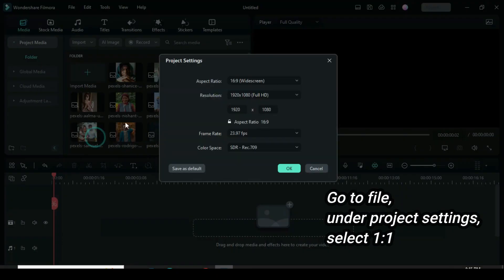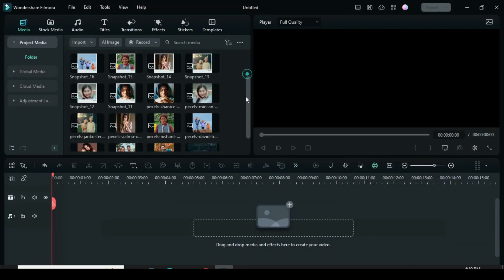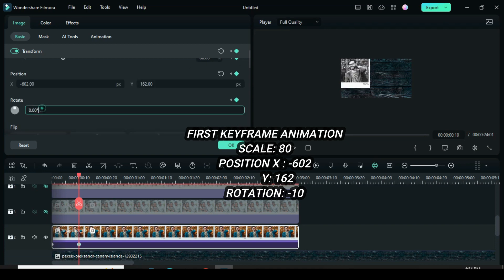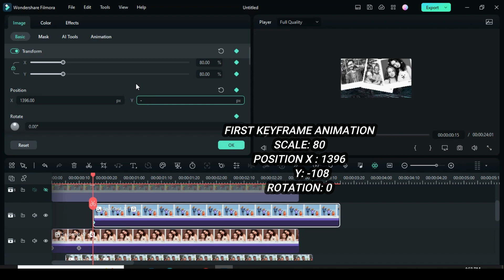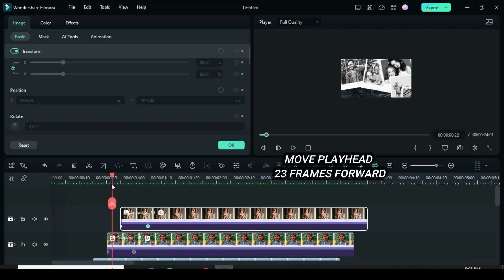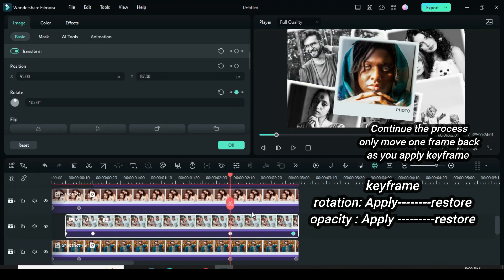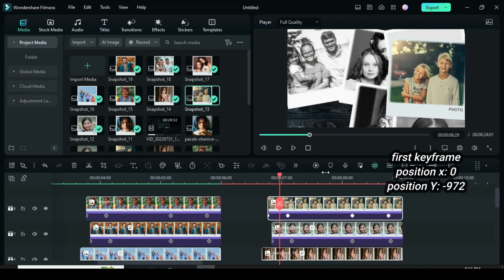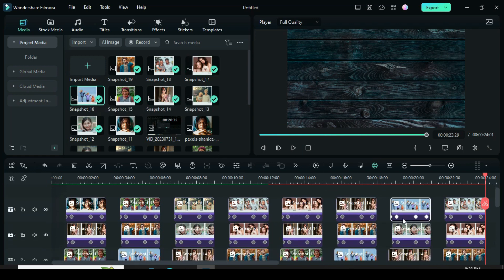Photo Slideshow Creation - Filmora 12 Tutorial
"Discover the magic of Filmora 12 and craft mesmerizing photo slideshows that will leave you in awe! Unleash your creativity and bring your memories to life with stunning transitions and effects. Join the slideshow revolution now!"